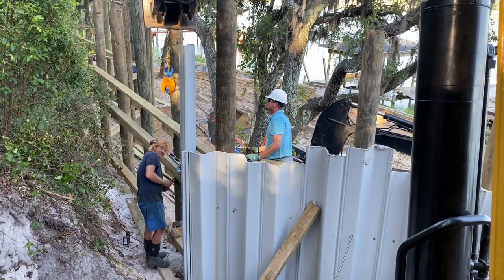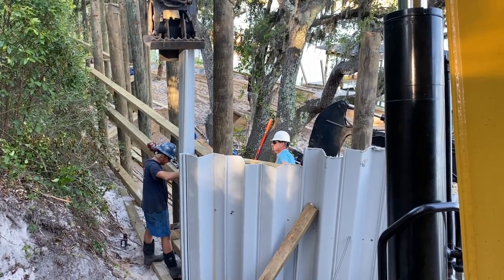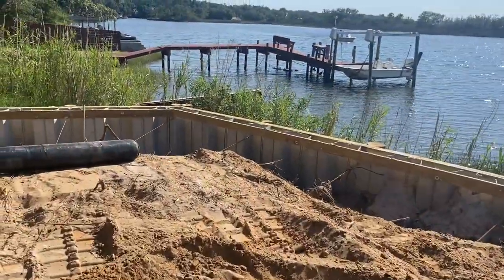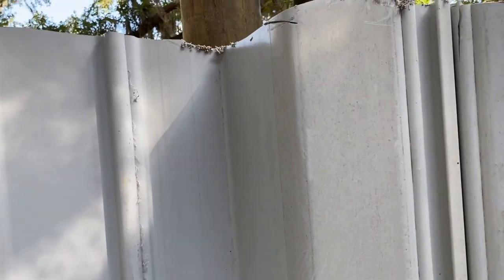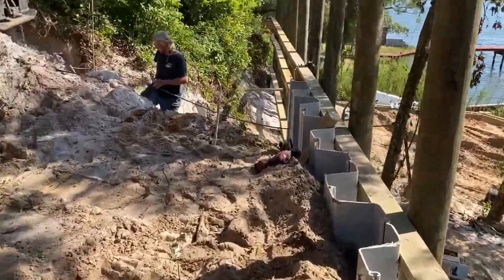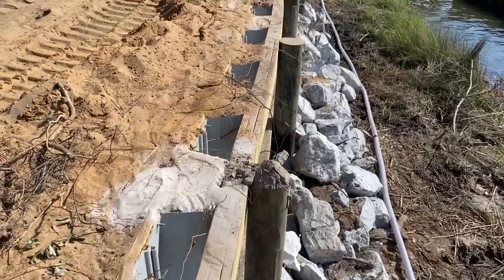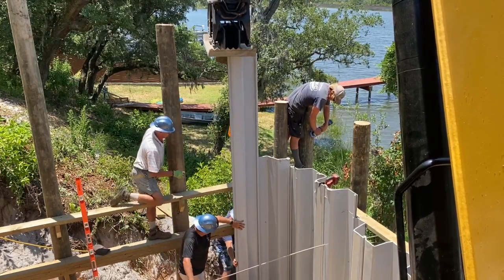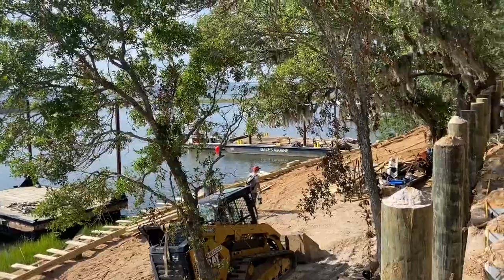HOW TO TERRACE A HILLSIDE-update on steep hillside terracing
This is a progress update on the hillside terracing. For the most part we have completed the seawall the first retainer wall and started on the third retainer wall. This wall will be 10 foot exposed and then we will be going up to another 13 foot high exposed retainer wall.
The bottom two walls are made out of vinyl seawall products the top two walls for contrast are made out of treated lumber.